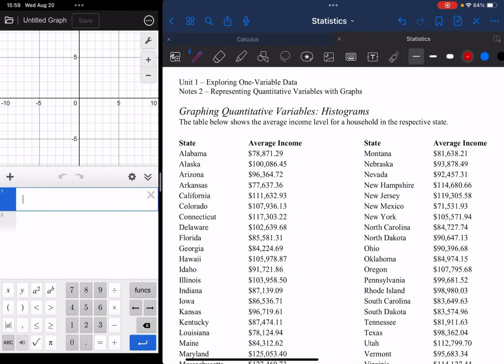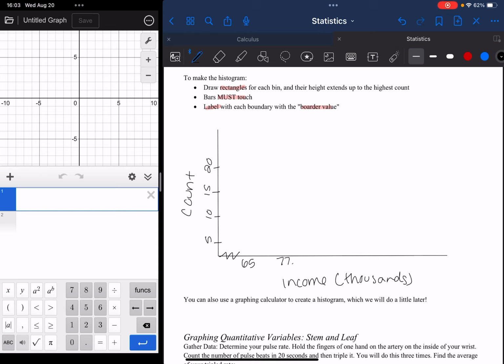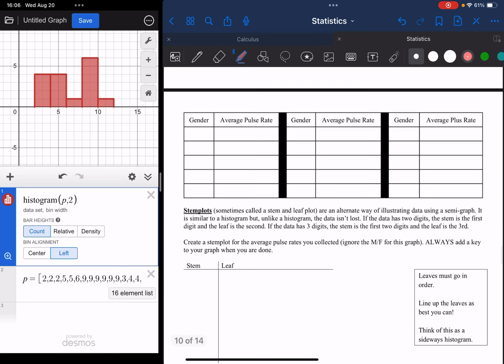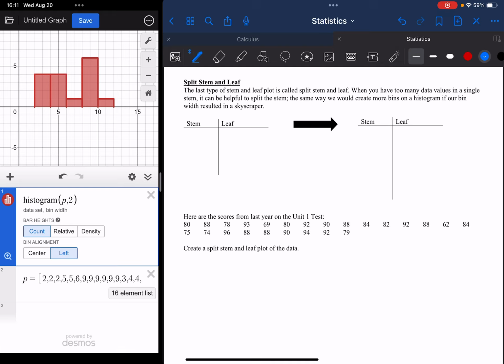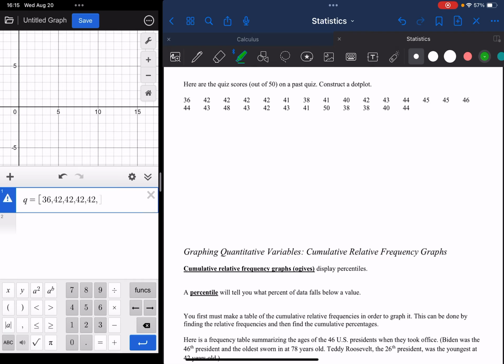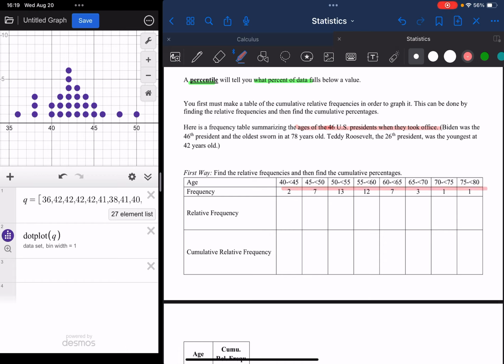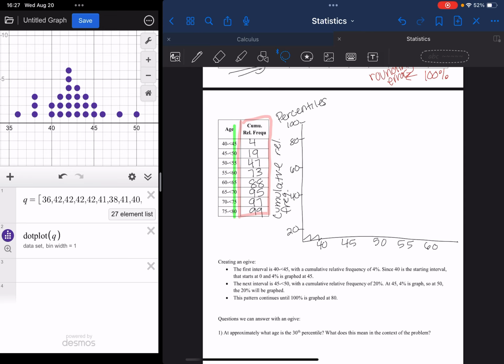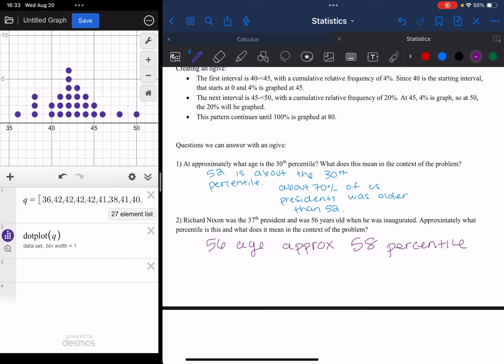Topic 1.2 AP Dual Statistics - Representing Quantitative Variables